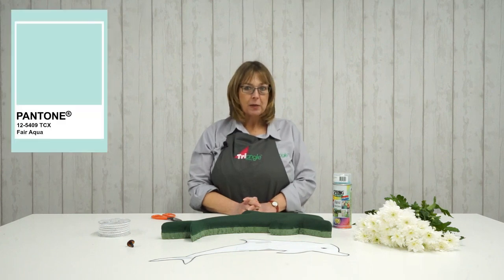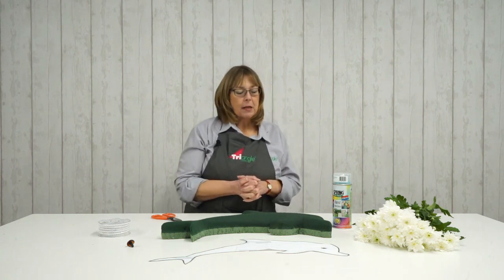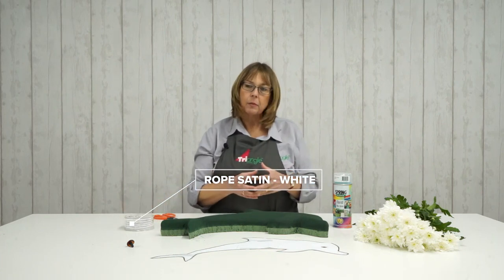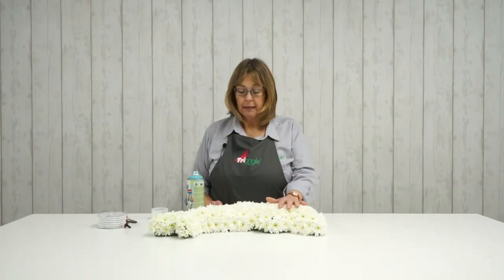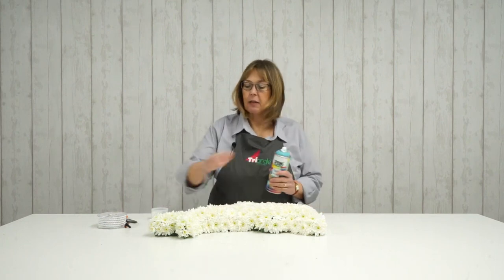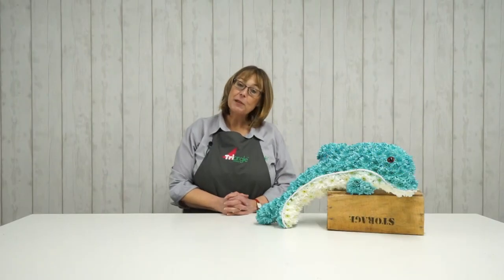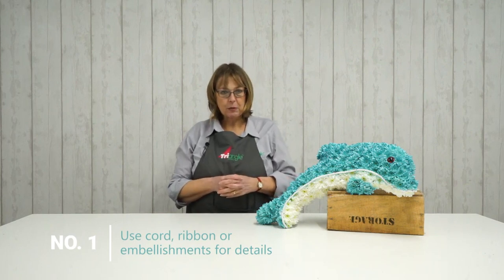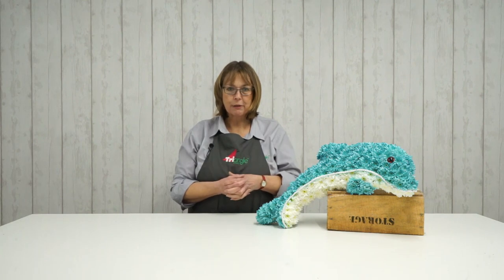Ep15 How to Make a Bespoke Dolphin Funeral Tribute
In the video, our floral expert Debbie is demonstrating how to make a small dolphin (bespoke) design in oasis floral foam for a funeral in a fair aqua inspired colour palette. Demonstrating how to base a tribute with double white chrysanthemums (euro), explain how to spray with paint to create the desired look, along with top tips!

In this design, you will need:
Dolphin Shape or Flora Board to create your own (depending on desired size)
15 to 20 stems of Chrysanthemum Spray Euro (double white- 15 stems in this video)
Spray Paint Soft Blue
Button
Gloves
Florist Box including scissors

For all the products used in the video, you can buy online for delivery direct to your door

Follow our series of incorporating elements of Colorstrology with flowers with Triangle Nursery over the course of the year in 2020. Colorstrology combines astrology with intuitive wisdom and meta-physical power of colour to create a personal colour for each month of the year. In March, Aqua is great for meditation, for rest, for tuning into your imagination.

Title: Holding Hands
Artist: P C III